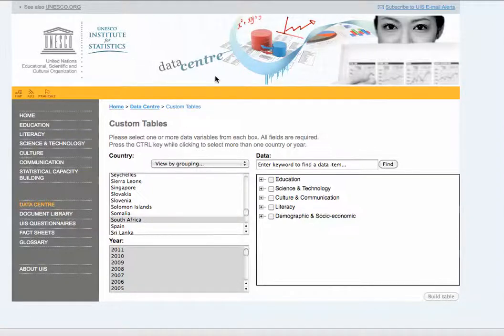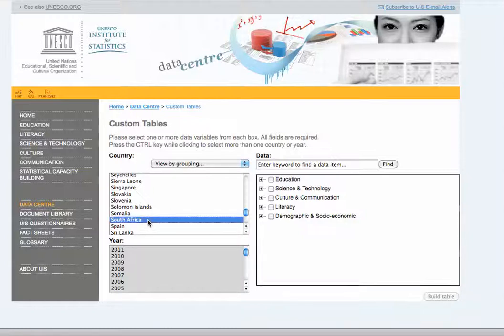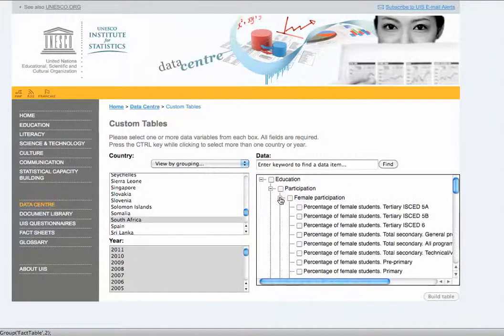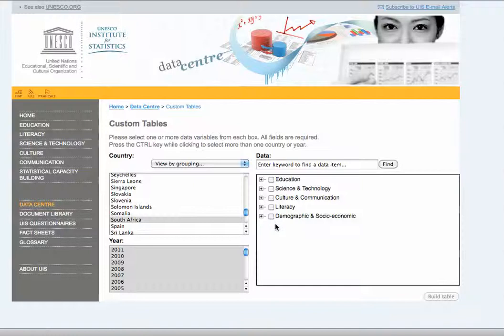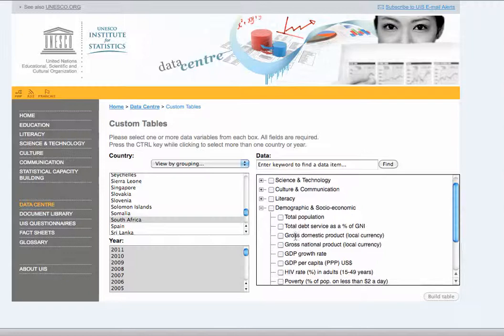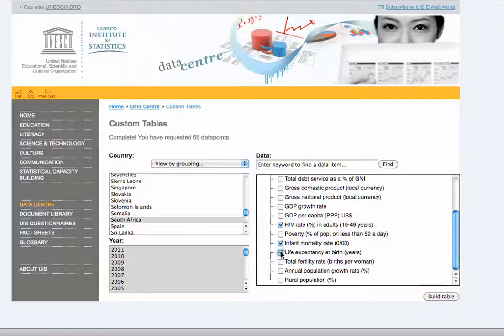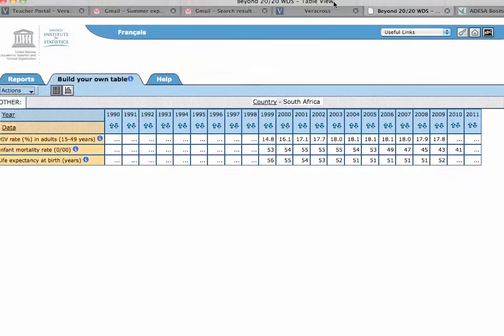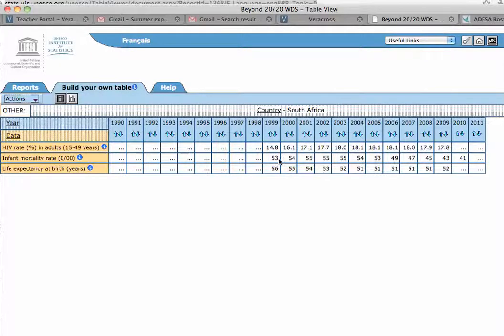UNESCOstatsSource.mp4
A short video in how to use the UNESCO "custom" statistics portal